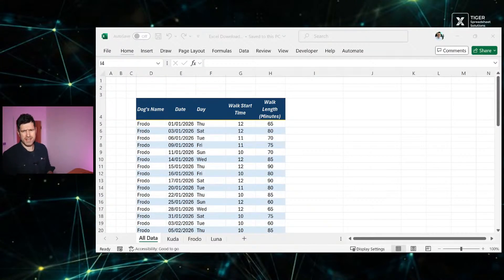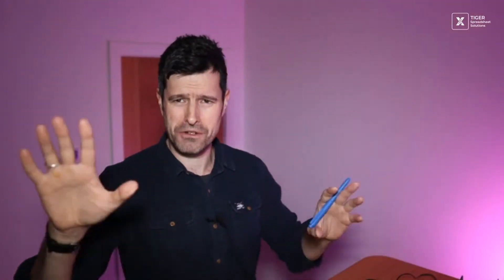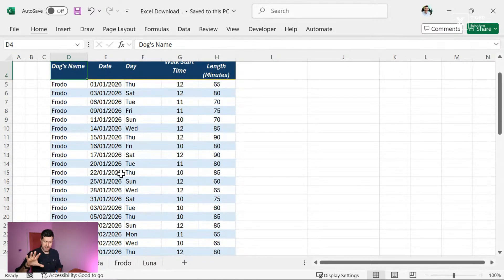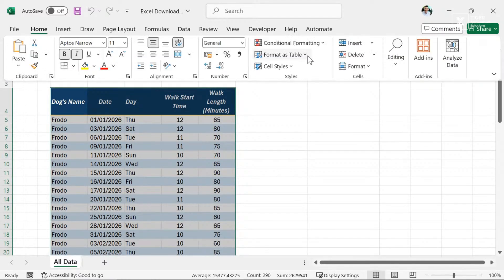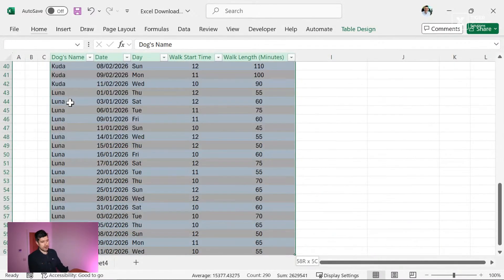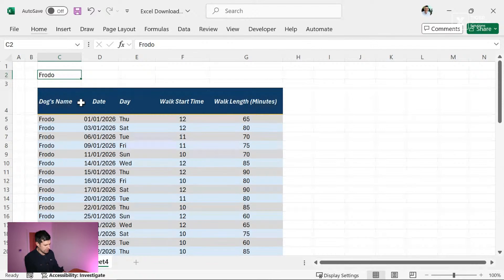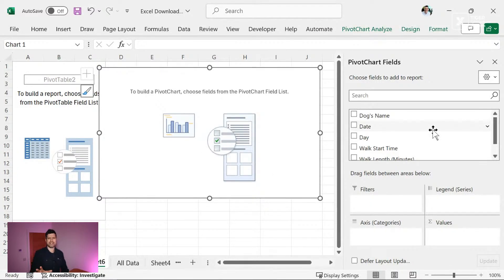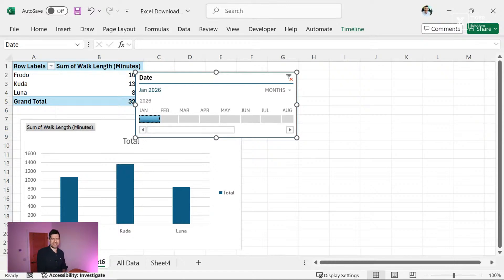The Excel Mistake That KILLS Small Businesses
If you’re like me, you’ll love cool Excel formulae, VBA, Power Query and everything else Excel has to offer.  And, don’t get me wrong – the punch-the-air moments when these things work are epic.

But, the truth is, you might not need formulae, code or other features to fix your Excel problems.
A decade of consulting to organisations worldwide on data management issues has taught me one thing: the problems professionals experience are not created by a lack of knowledge of formulae, VBA or something else Excel-related.  In fact, I find most professionals are pretty good at Excel formulae, at least!  Some are better than me …

It’s something more fundamental than that.

You see, most of the spreadsheets I’m asked to look at are a bit like a house.  But, not a normal house.  A house with the kitchen at the bottom of the garden.  A silly analogy perhaps, but I hope you get the point.  Having a kitchen at the bottom of your garden would be extremely inconvenient.  Imagine having to hook up electricity, plumbing, Wifi and other utilities – and that’s not to mention day-to-day usage!  You’re going to get cold …

The fact is Excel data management issues are created at the design level.  In practice, this means the number of worksheets (typically too many) in your file, and the layout of each sheet – which usually means how many columns are set up (typically too few).  And, there’s one more critical mistake – the management of large datasets.  You see, professionals often ‘split up’ or ‘fragment’ large datasets to make them easier manage.  Whilst I understand the motivation, this is a critical error, as we’ll see in today’s video …

A properly designed and structured Excel file can work like a dream, without complex Excel formulae, VBA code or anything else.  This, in my opinion, is what we should aim for.